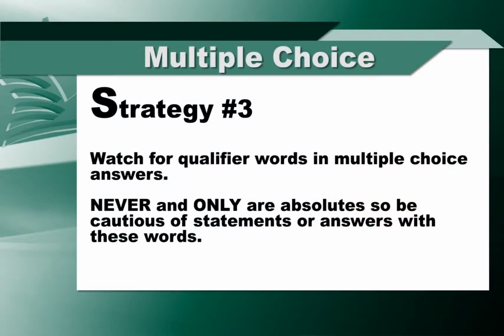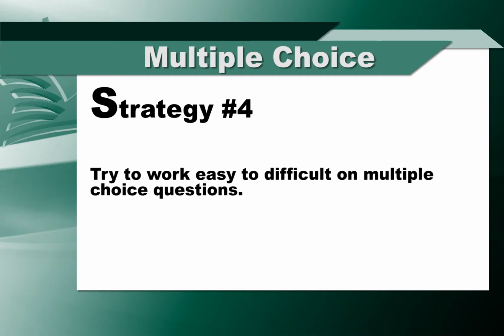College Readiness 03: Test Taking Tips